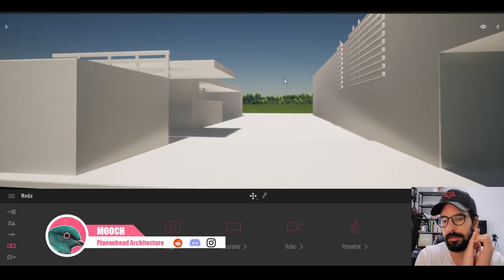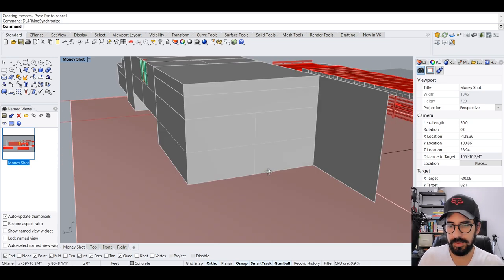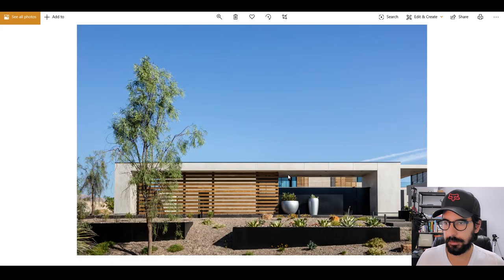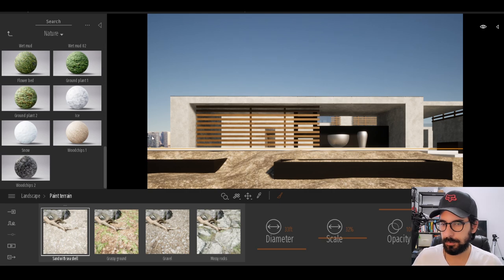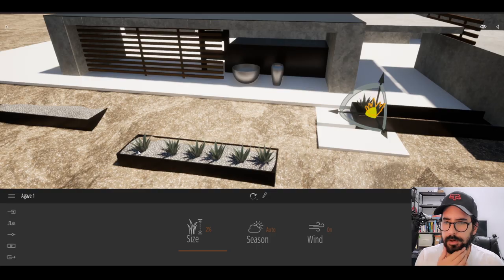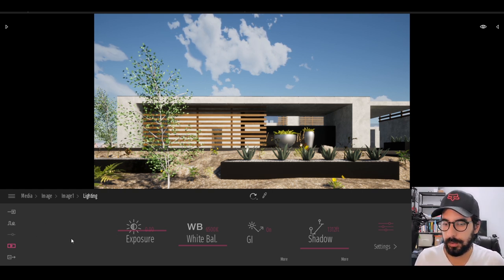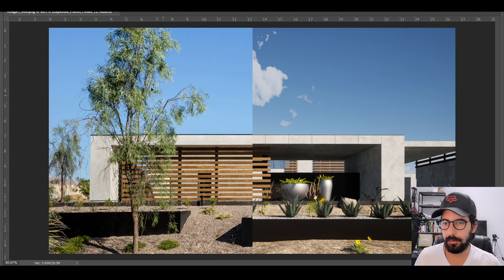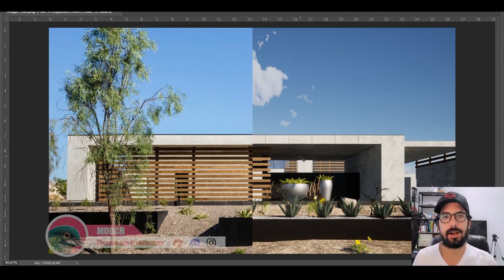Trying To Replicate This Photograph Using Twinmotion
I always wonder how accurate Twinmotion is at creating photo-realistic renderings. I decided that a good experiment would be to take a real image, recreate it, and then render it. Almost like reverse engineering the process. The results were interesting.

I used Rhino to model the scene and Twinmotion to render. There was no post-processing done to the image in this video. It took me about 1-2 hours to model this space and then another hour or two to render it.

Your Architecture Career :

Building Construction Illustrated: